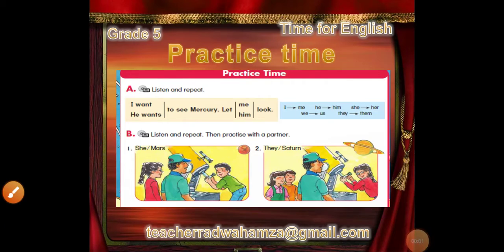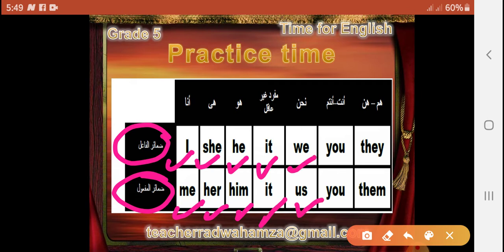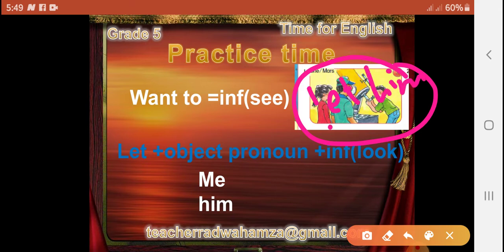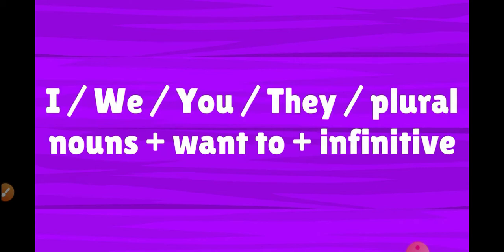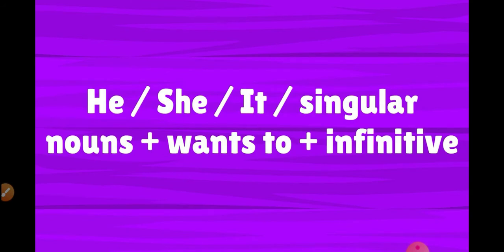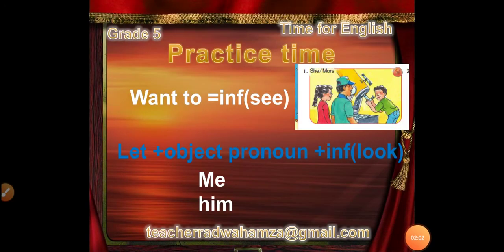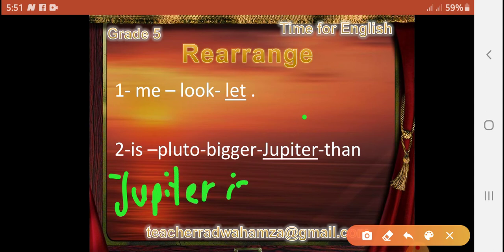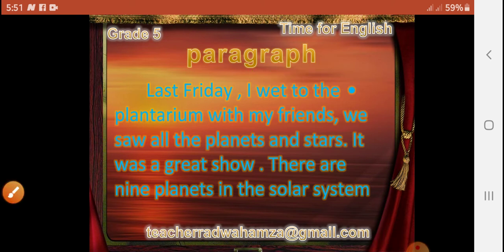Grade 5 time for English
Unit 11 practice time